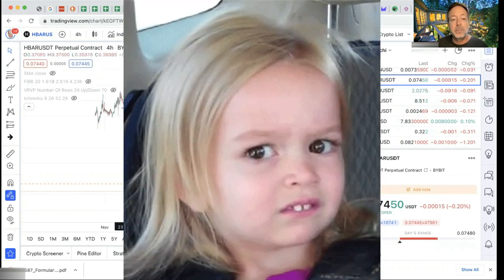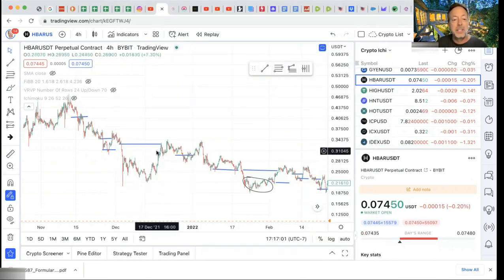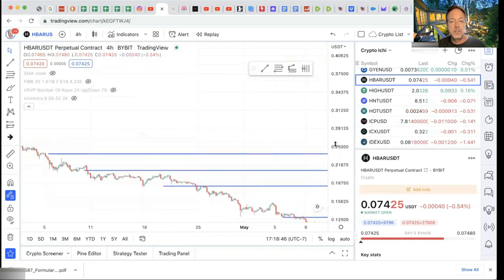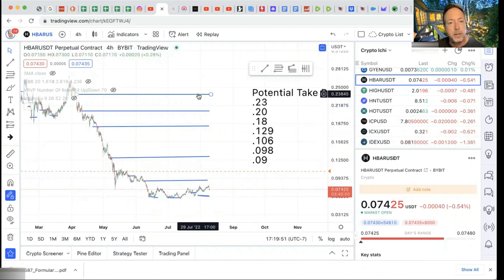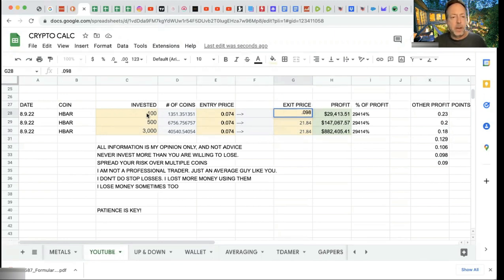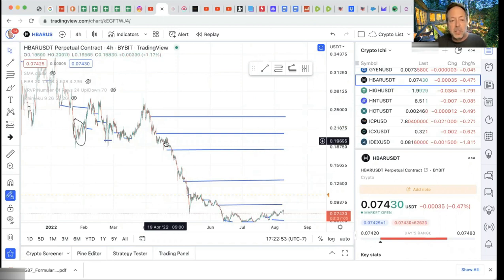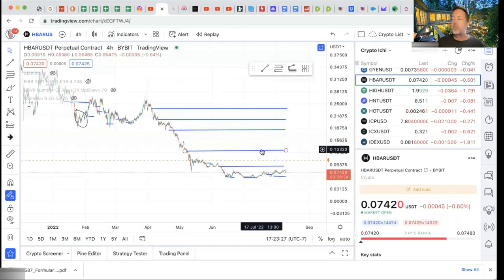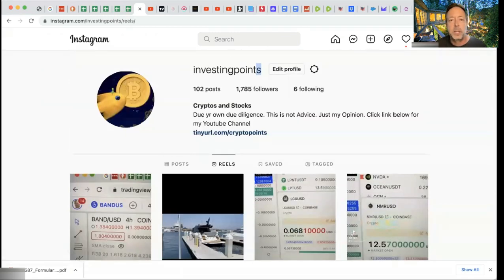HBAR Coin Price Prediction - HBAR USDT News Today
Are you into investing in Crypto Currency and Hedera?

Let's take a quick look at HBAR Coin News today to make a prediction whether it is a good time to buy.

There are many ways to predict pricing for crypto currencies like HBAR